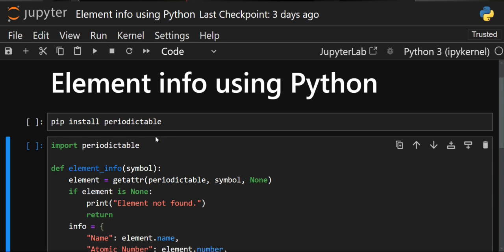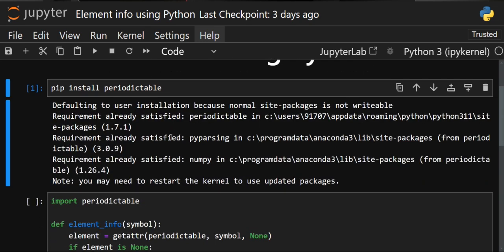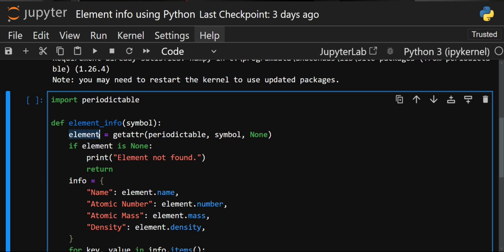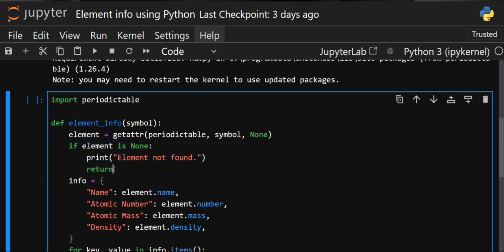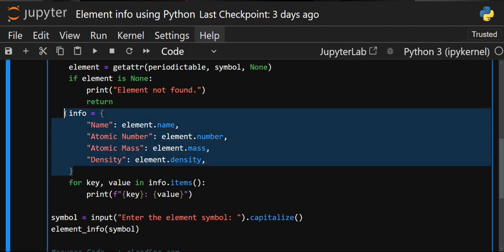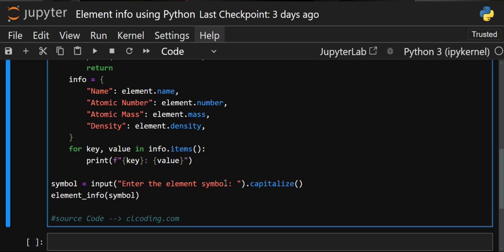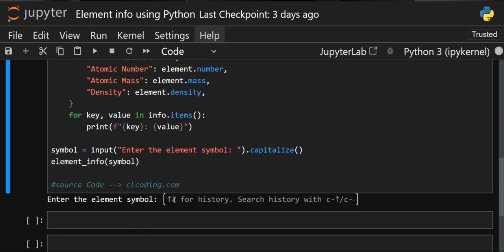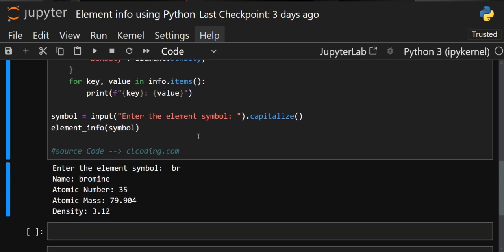Day 193 : Elements info using Python